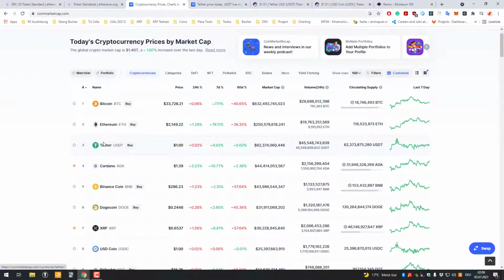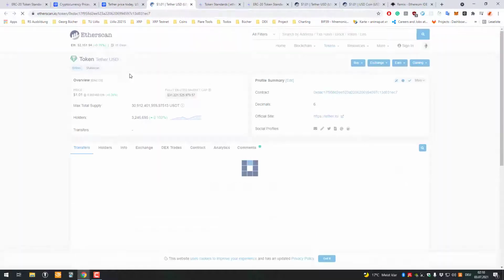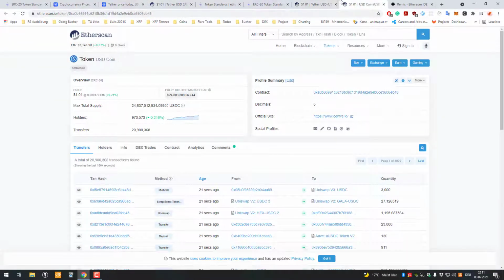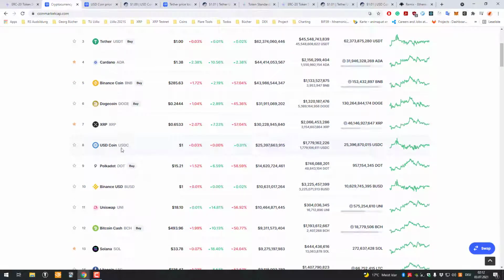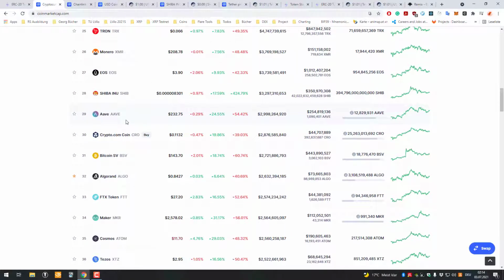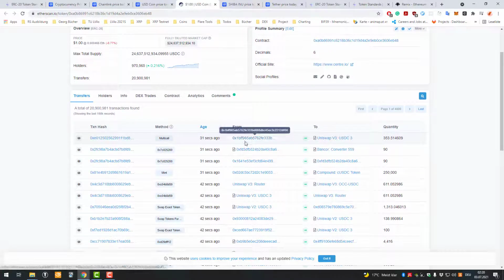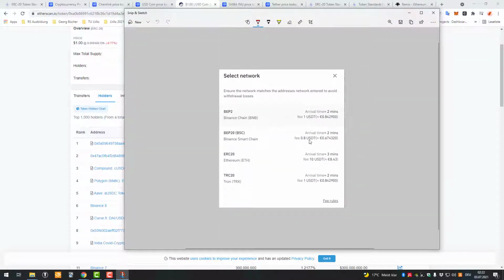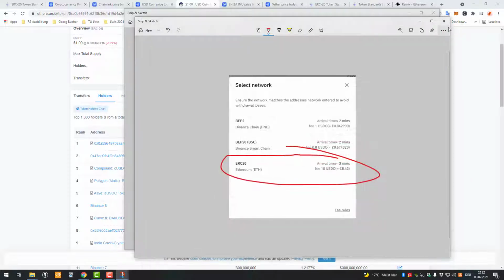What are ERC-20 Tokens?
XRP: rDevi1Yydsx4htxXgRG42yG3JWBsXgw5Rj